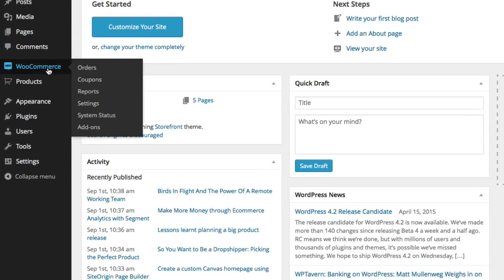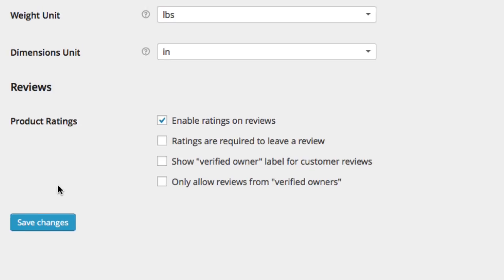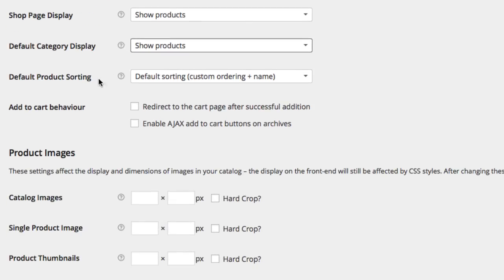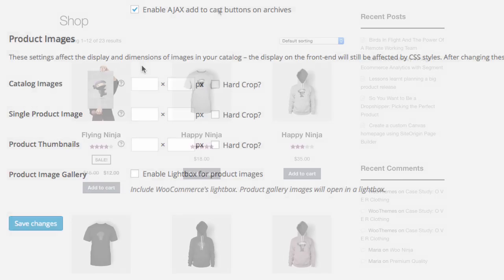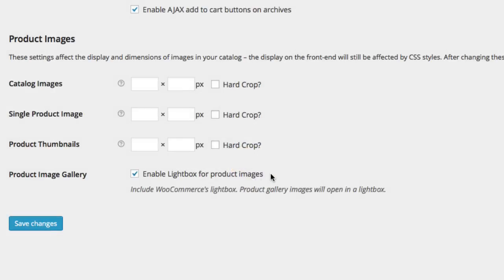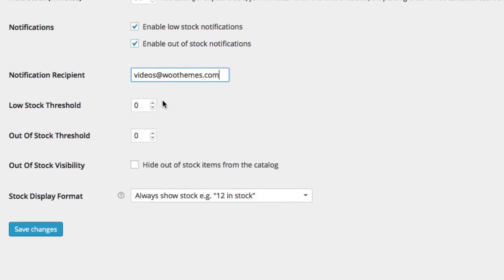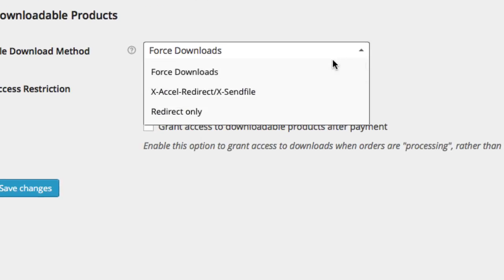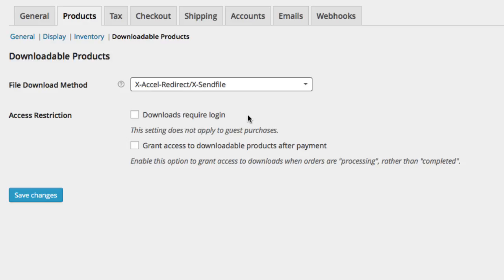Adding and Managing Products product setting